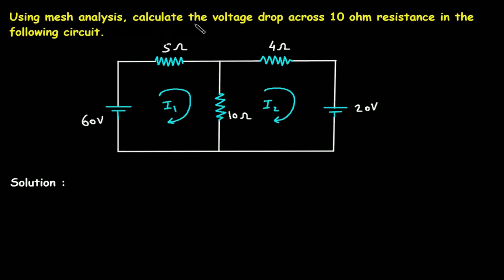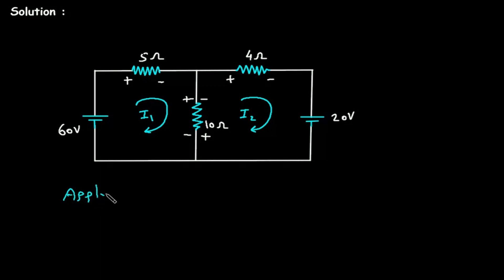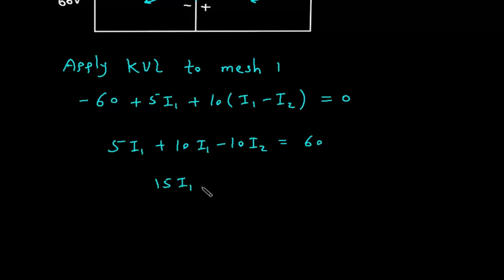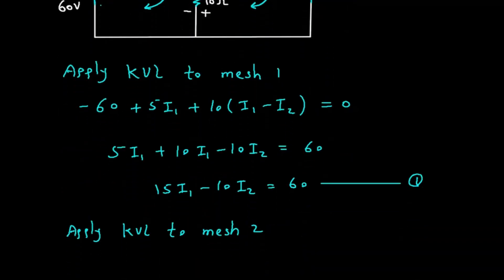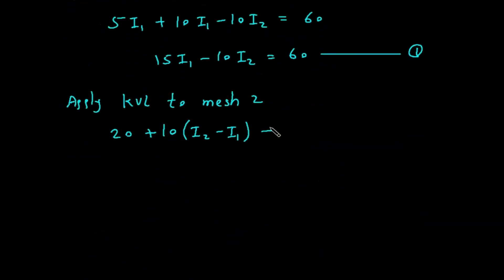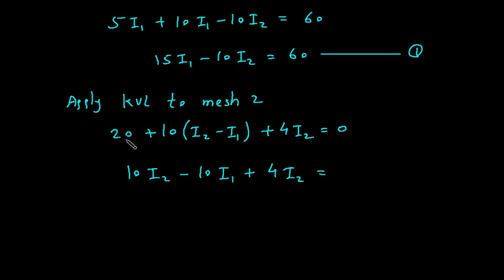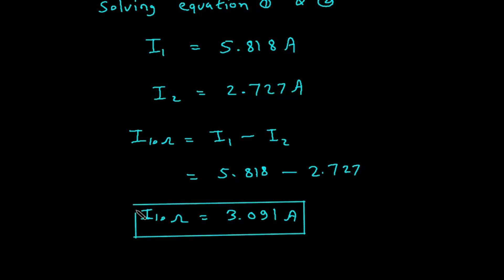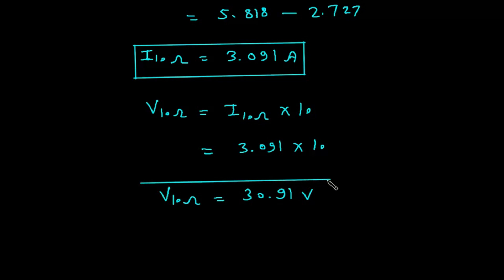Mesh Loop Analysis Examples | Electrical Engineering